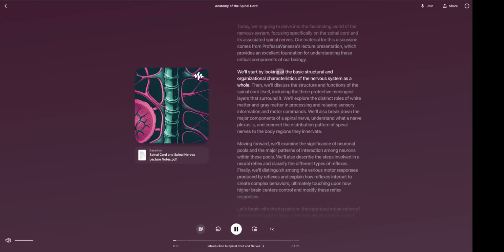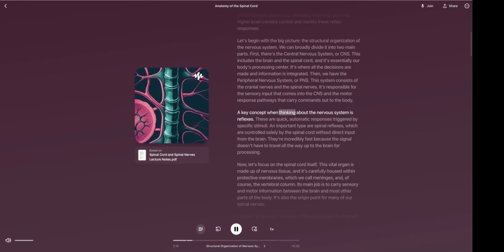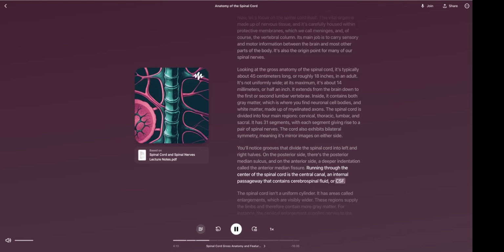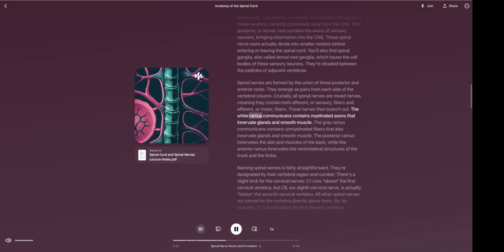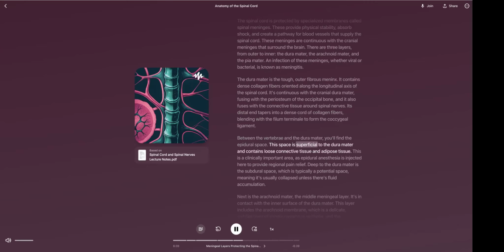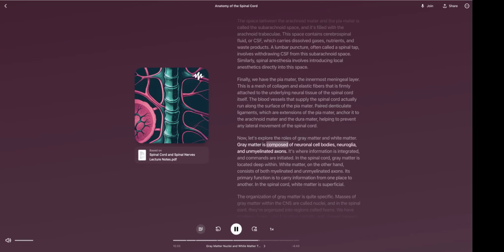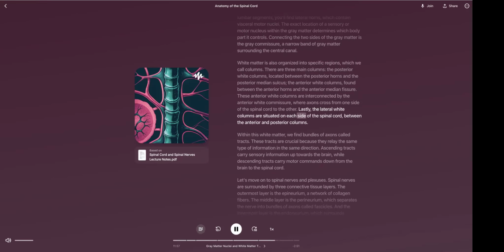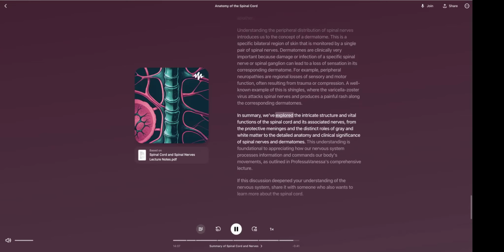Spinal Cord and Spinal Nerves